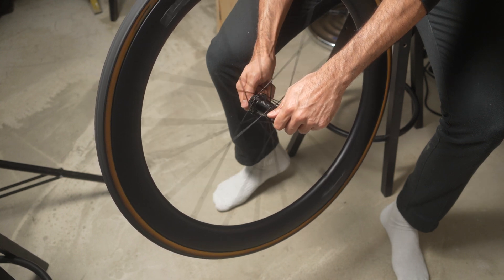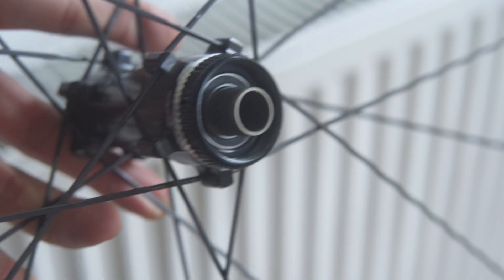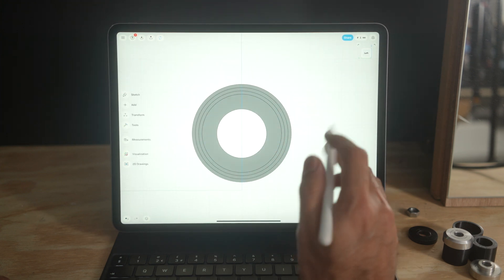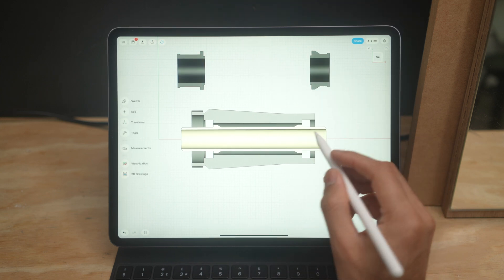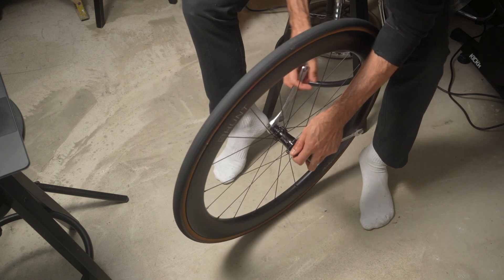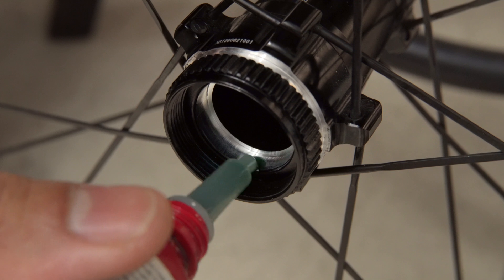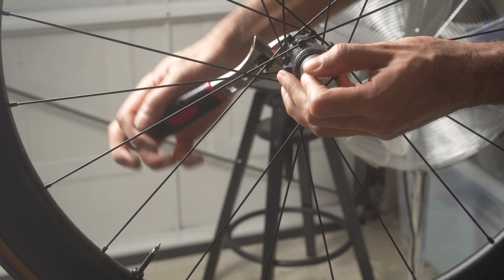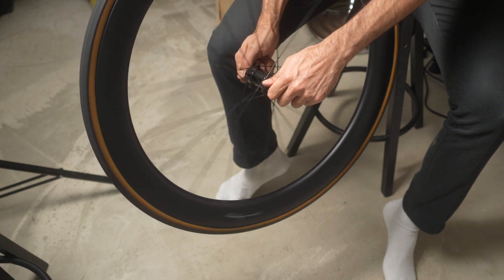Hunt 54 Aerodynamicist Front Hub Disassembly and Bearing Replacement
Hunt 54 Aerodynamicist Front bearing replacement with some quality NTN's. Its a simple and common procedure but the lack of information from Hunt isn't confidence inspiring, so hopefully this helps with that.

Doing random things @